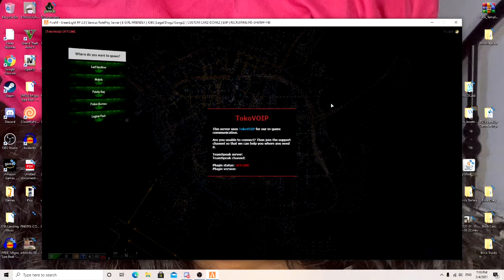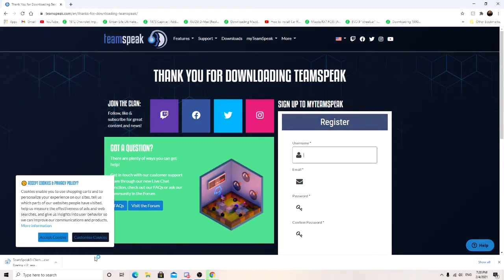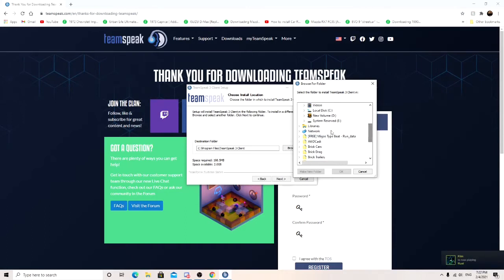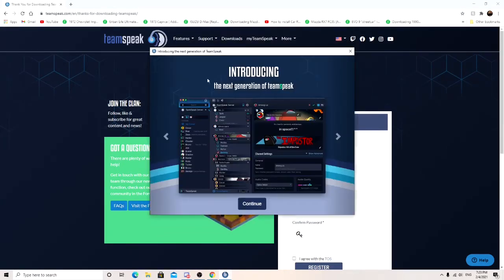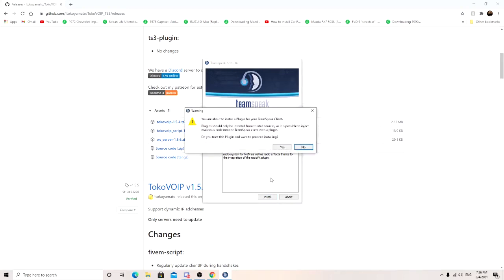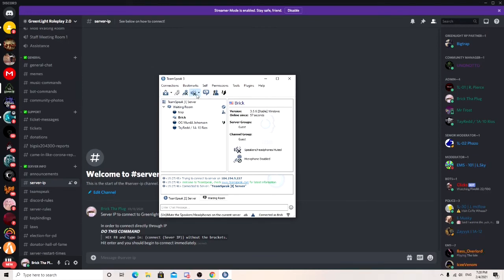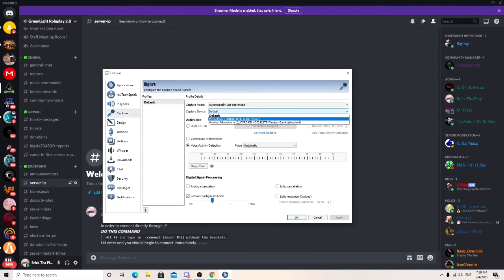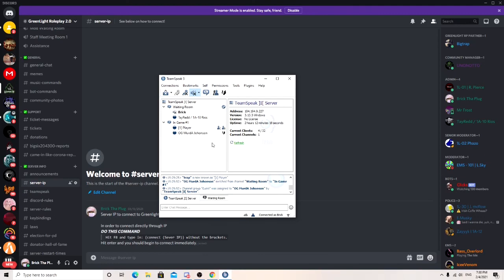GLRP Teamspeak Tutorial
Same process except the Plugin download is direct just open the file.